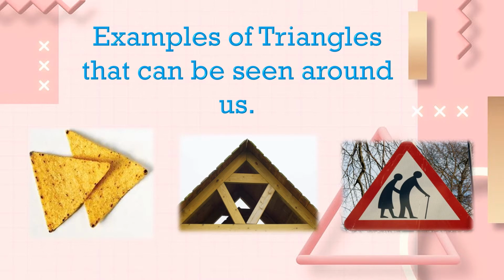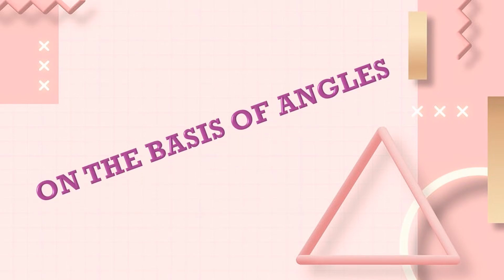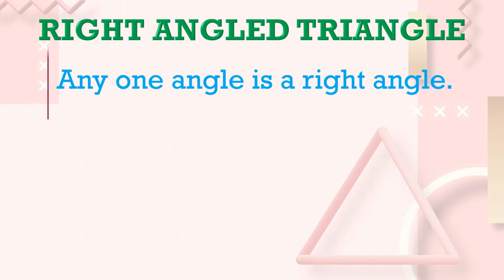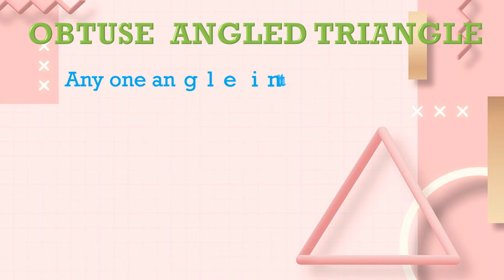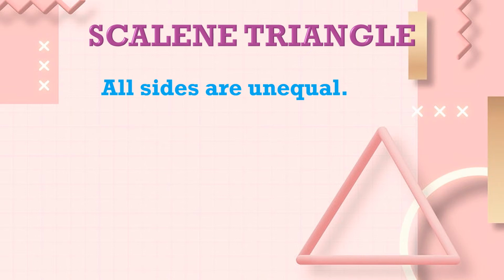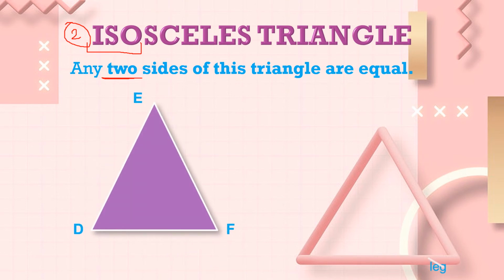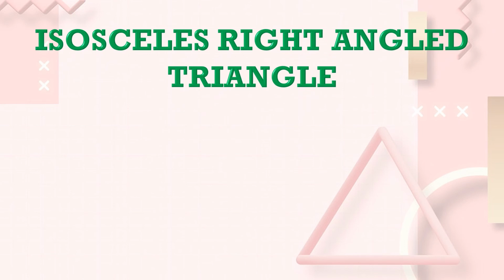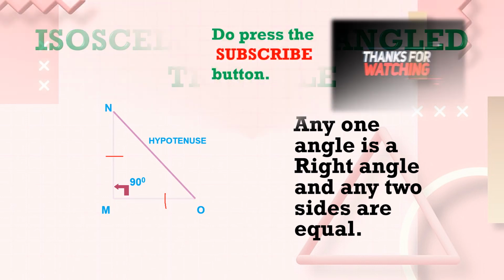TRIANGLES I TYPES OF TRIANGLES I ISOSCELES RIGHT-ANGLED TRIANGLE I DEFINITION OF TRIANGLES IGEOMETRY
Learn about Triangle, examples of triangles in daily life, types of triangles: on the basis of sides and on the basis of angles